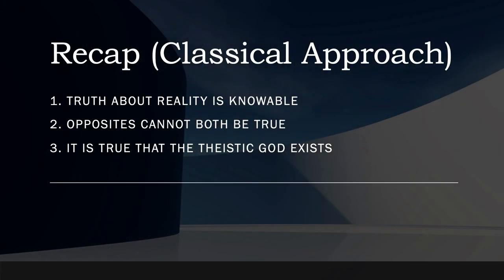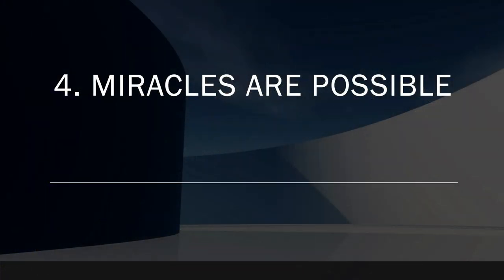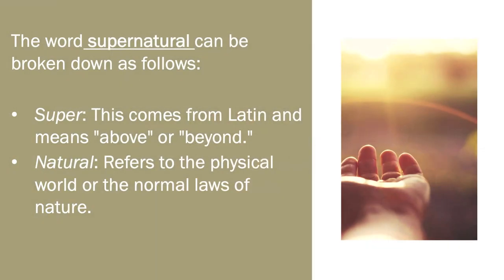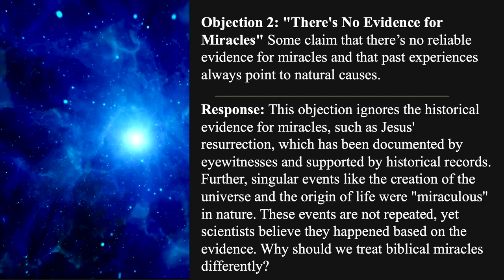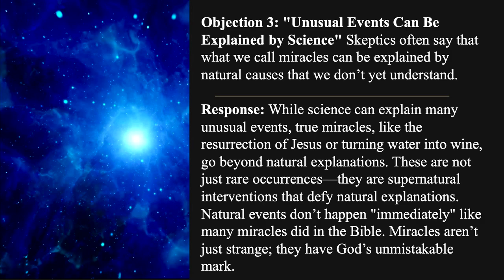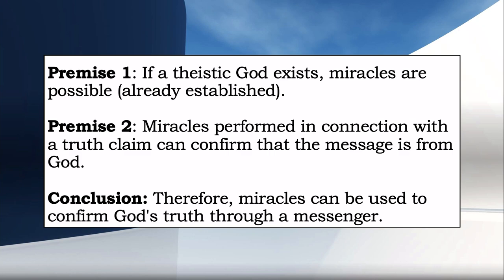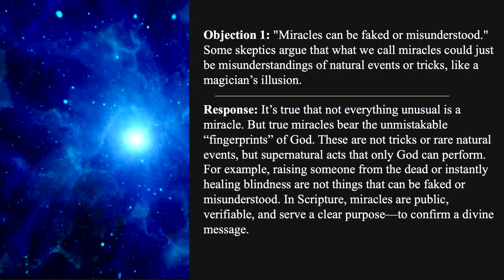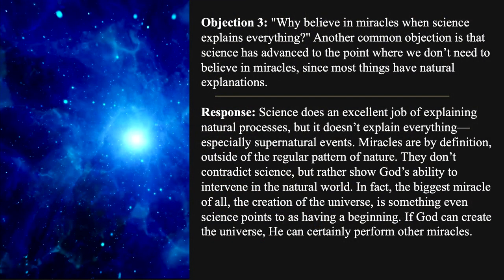Week 5: Miracles - Is the Supernatural real? | Pastor Rob Miskowski | The Springs Church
In Week 5 of our Apologetics Series, we dive into the topic of miracles using Norman Geisler’s book "Twelve Points That Show Christianity Is True" as our guide. We explore the next two points in the classical approach, focusing on why miracles are not only possible but serve as divine confirmations of God’s truth.

Key highlights include:

- The Miracle of Creation: The foundation of all miracles and the ultimate evidence of God’s power.
- Defining Miracles vs. the Supernatural: Understanding how miracles are distinct from other unusual events, like psychosomatic healings or providential occurrences.
- Responding to Skeptics: Addressing objections such as miracles violating natural laws and the lack of evidence for miracles today.
- The Role of Miracles in Christianity: How miracles confirm the truth of Jesus’ message and continue to demonstrate God’s power through the Church.

Join us as we deepen our understanding of how miracles fit within the Christian worldview and how they provide evidence of God’s presence and truth!